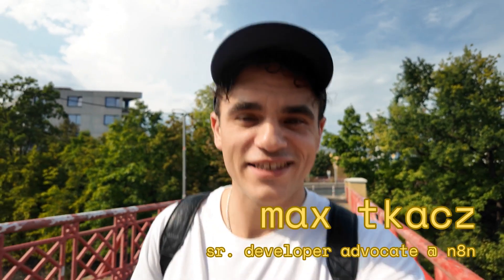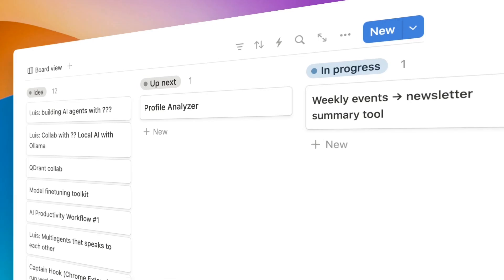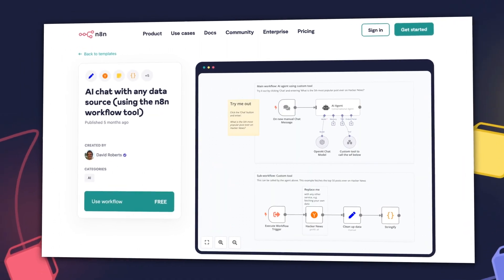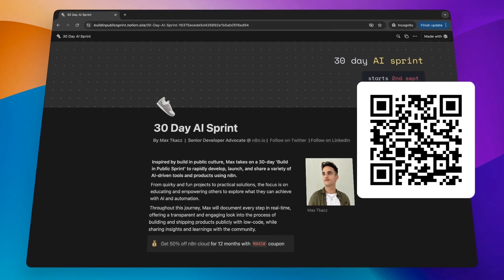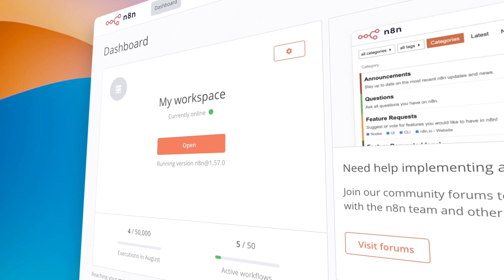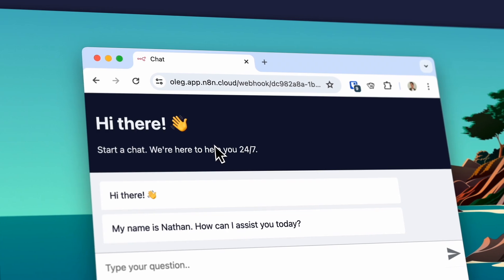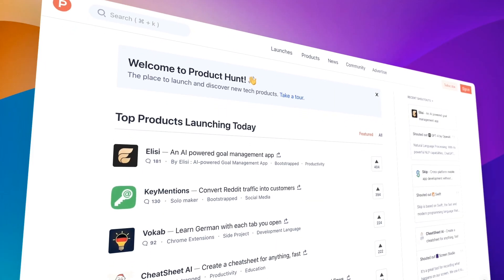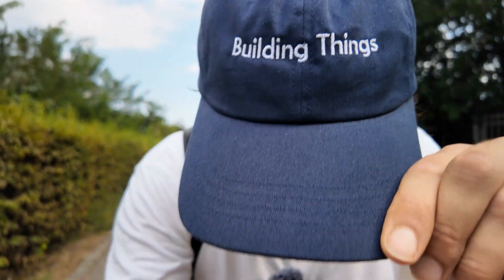30 Day AI Sprint [Update #00]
Inspired by build in public culture, Max takes on a 30-day 'Build in Public Sprint' to rapidly develop, launch, and share a variety of AI-driven tools and products using n8n. From quirky and fun projects to practical solutions, the focus is on educating and empowering others to explore what they can achieve with AI and automation.

Max starts the Build in Public Sprint on Monday, 02 September, 2024 🚀